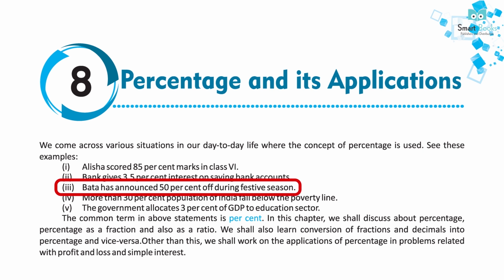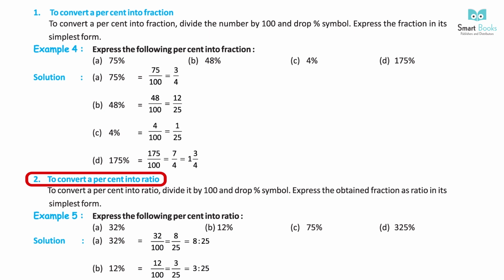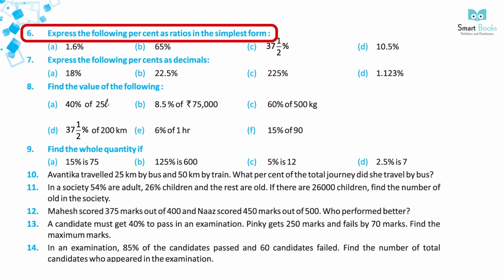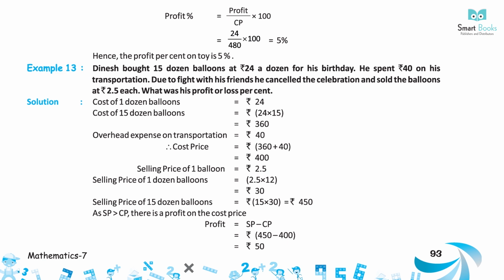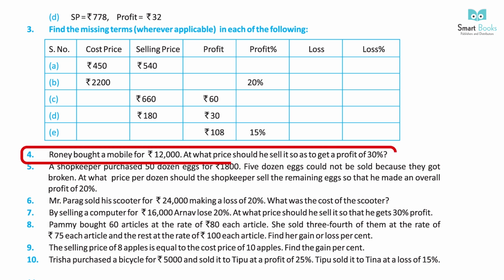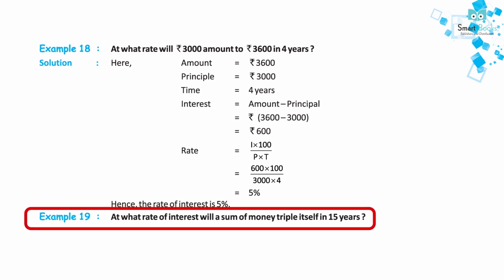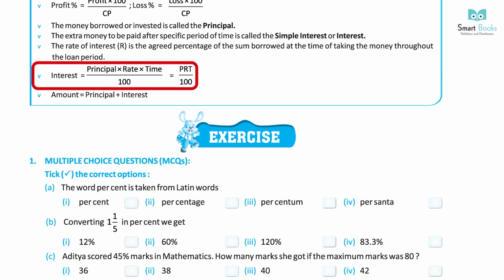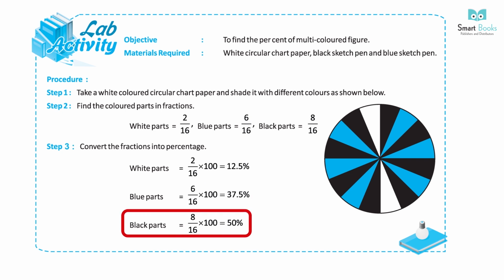Class 7 Maths | Chapter 8: Percentage and Its Applications | Smart Books Publishers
Welcome to Smart Books Publishers! 📚✨

Dive into Chapter 8 of Class 7 Maths with our video on "Percentage and Its Applications." This video explains the concept of percentages and their real-life applications with engaging visuals and examples.

Chapter Highlights:

Understanding percentages and their calculations
Real-life applications of percentages
Interactive and easy-to-understand explanations
Why Watch Our Videos:

Comprehensive content designed for Class 7 students
Enhances understanding of percentage concepts
Ideal for practical applications and classroom use
Don’t forget to:
💬 Leave a comment to tell us what you think!

Happy Learning with Smart Books Publishers! 🌟